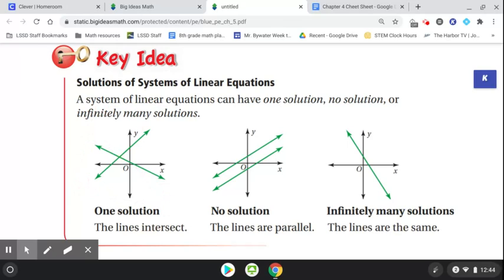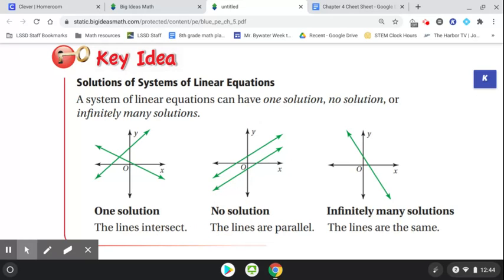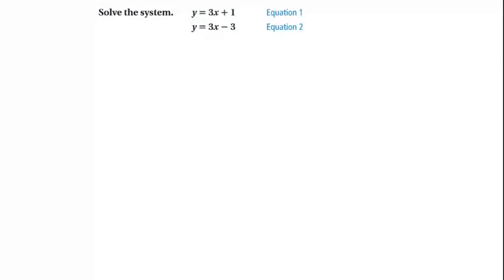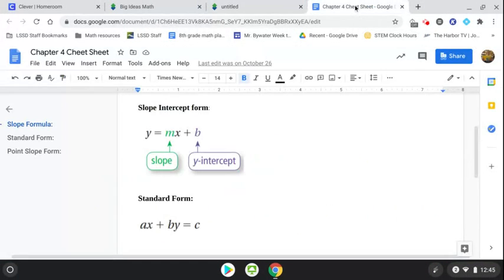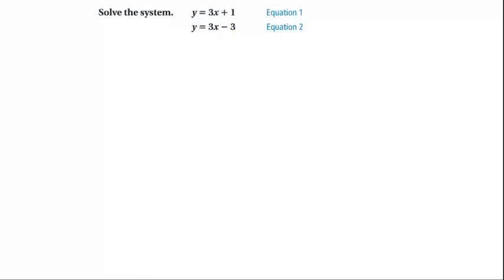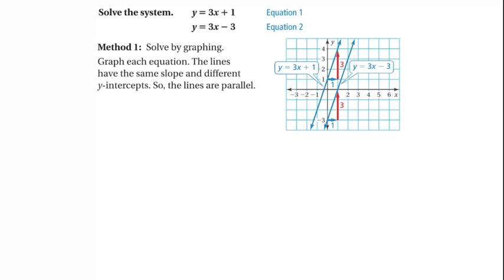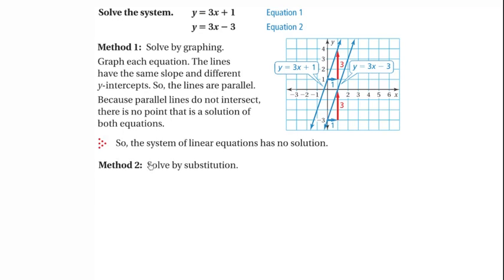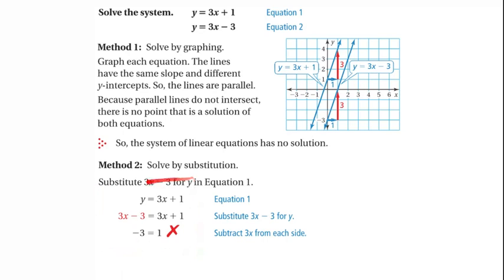5.4 Video 1 Systems "special cases" overview